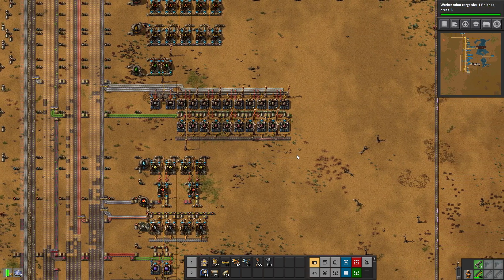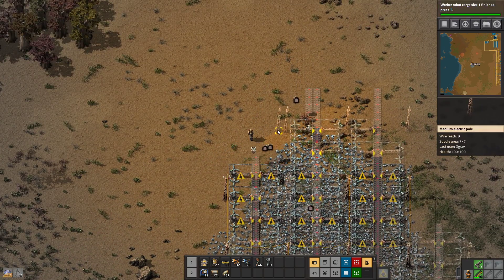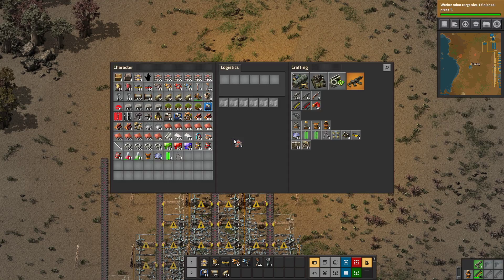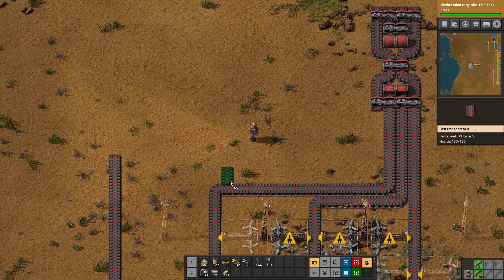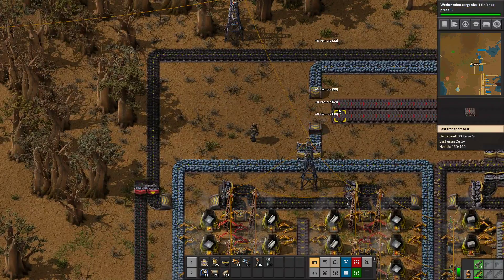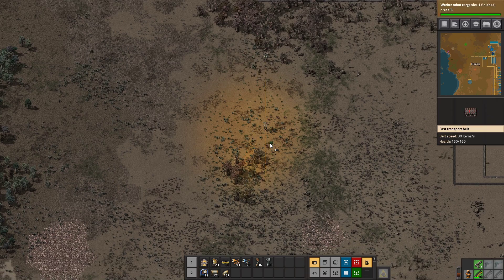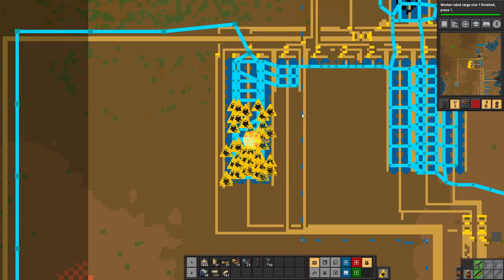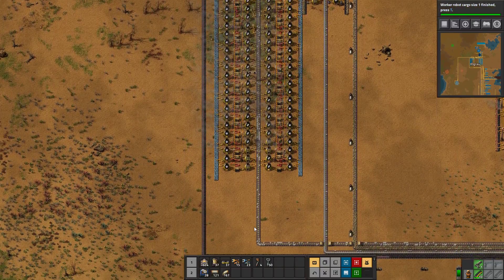IRON OUTPOST! - Factorio 0.18 - Entry Level to Megabase - Tutorial Let's Play - Ep 13